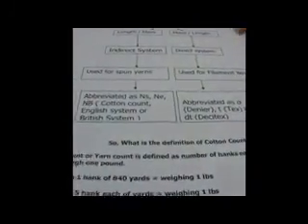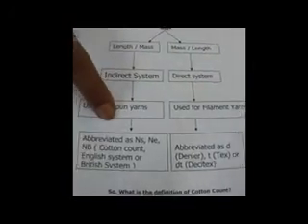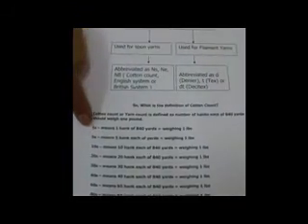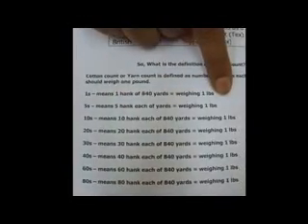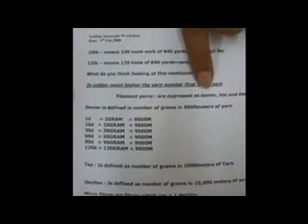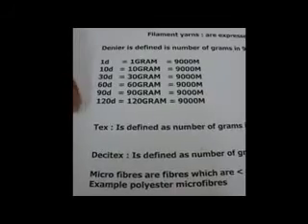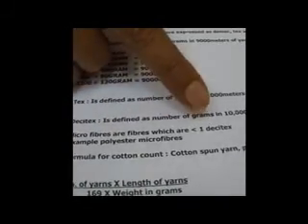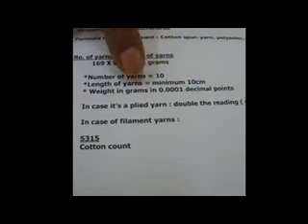Yarn Number Final